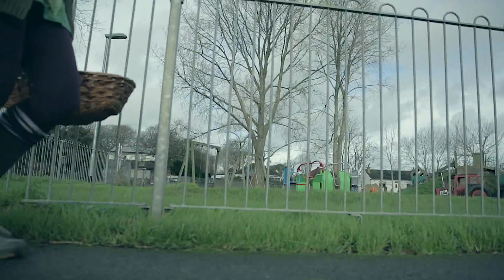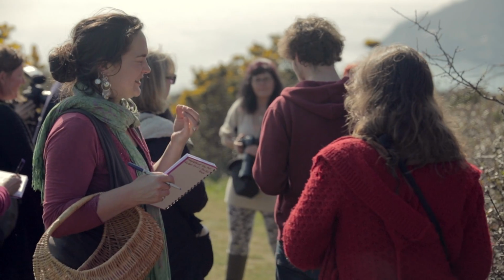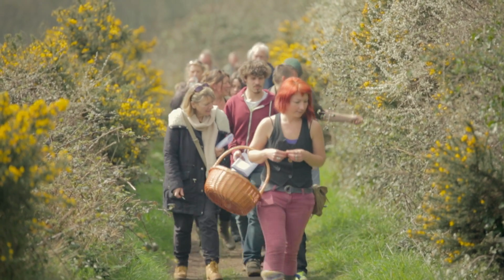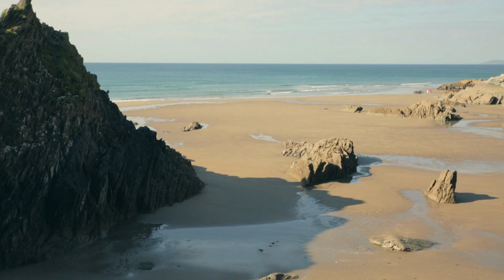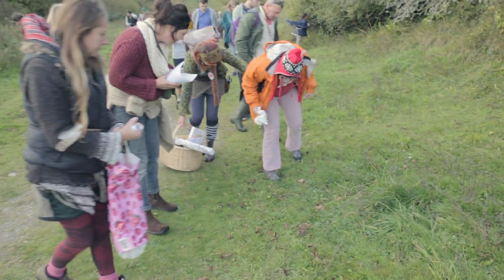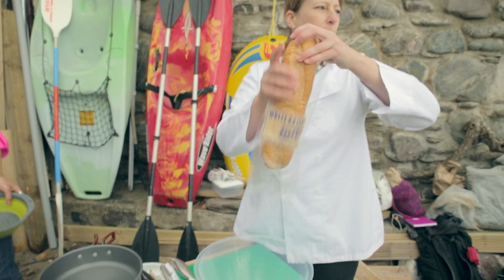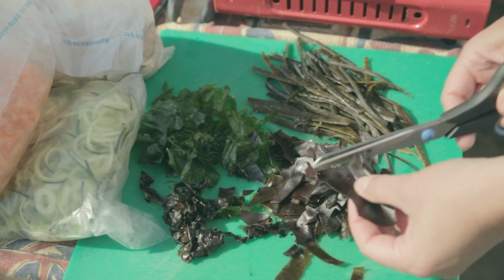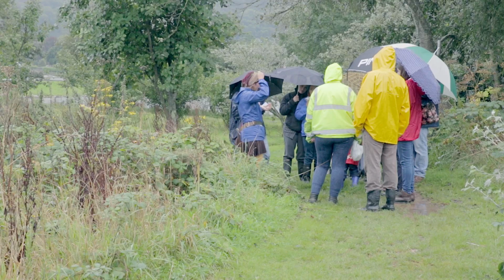Free Food Forever - The Family Foraging Kitchen Initiative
This video details our Free Food Forever initiative.